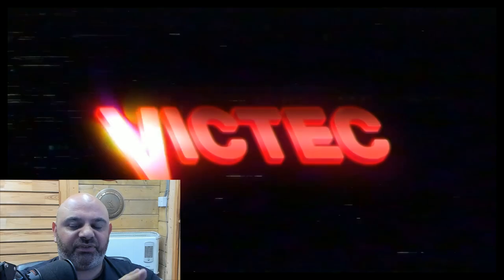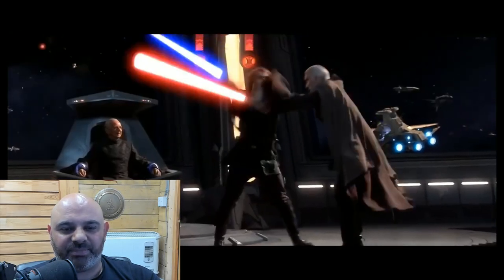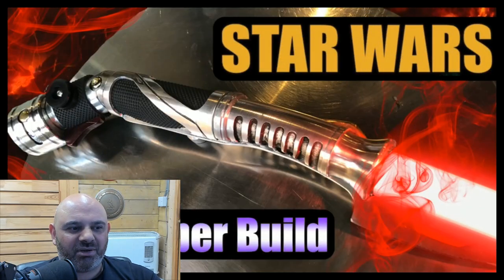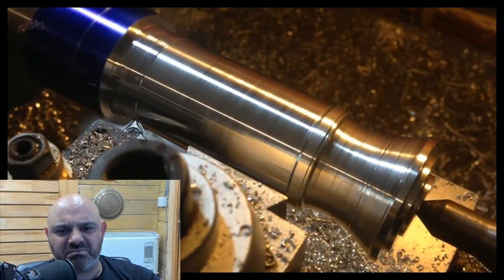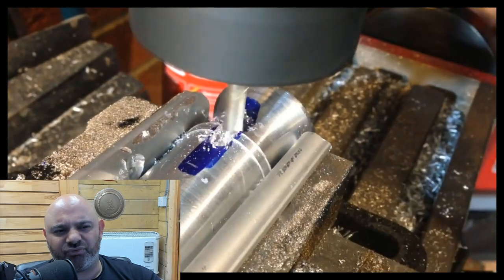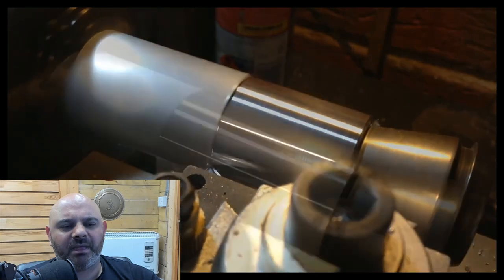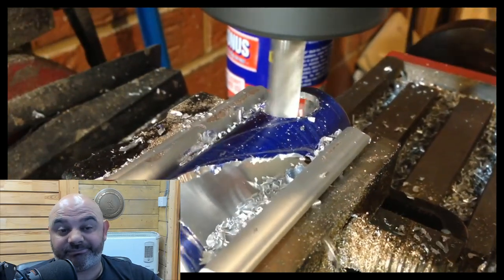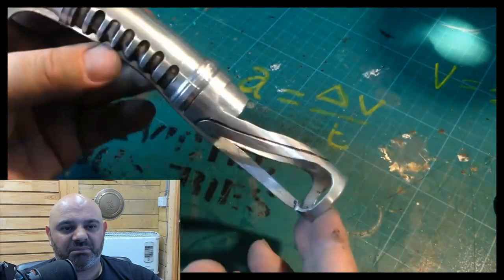Making a real Star Wars Count Dooku Lightsaber Hilt Build by TYRANTH | BenSabers Reacts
It's just me and my streaming viewers here so it's apprecaited.